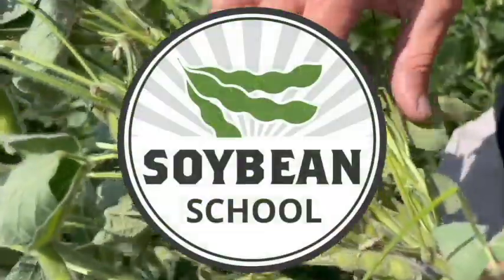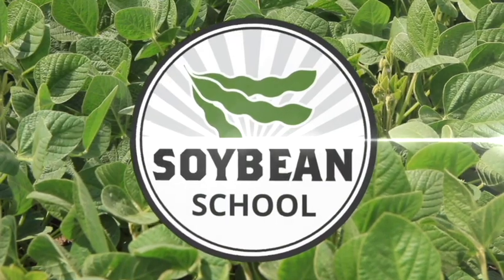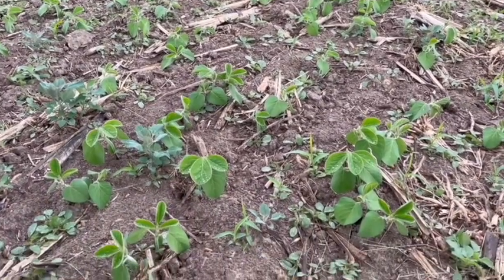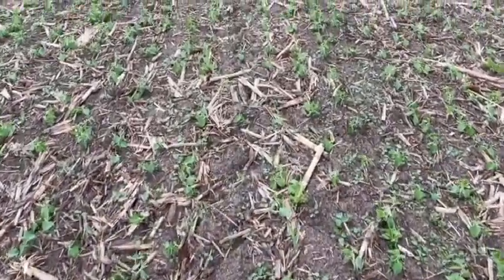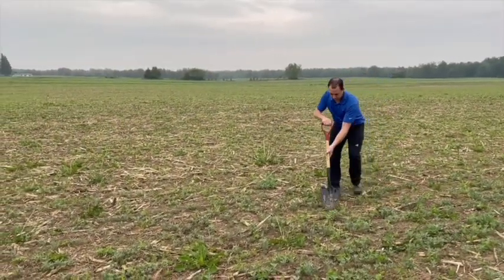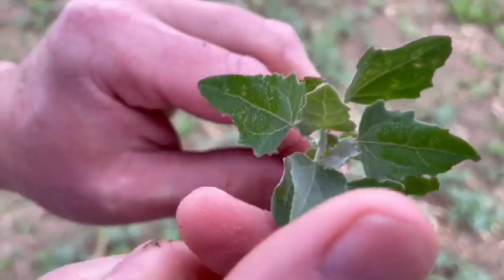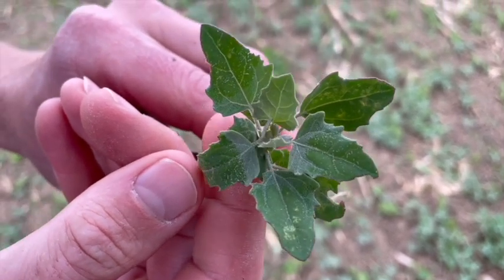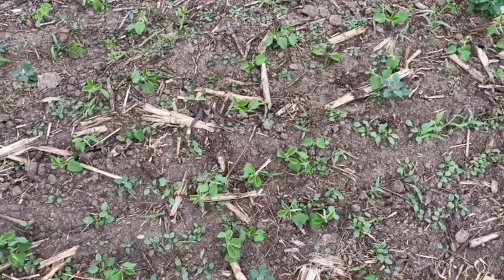Soybean School: Controlling lamb's quarters and other broadleaf bullies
As soybeans move through the early vegetative stages, it's time for growers to tackle those broadleaf weeds and grasses that might have evaded soil-applied herbicides or emerged after burndown.

On this episode of the RealAgriculture Soybean School, BASF agronomist Rob Miller and host Bernard Tobin talk strategy in a weedy field of 1st trifoliate soybeans near Guelph, Ont.

Miller takes specific aim at lamb's quarters and the need to control the weed in conventional and identity preserved soybeans. In this field, which received a burndown treatment only (no residual herbicide was applied), lamb's quarters, ragweed and pigweed are muscling in on the fledgling soybean plants.

"It's definitely been a lamb's quarters year," says Miller. He recommends growers get out and look for the weed because a waxy calcium deposit on the leaves can make it difficult to control. "That's why it's really important to get out there and scout because this waxy calcium deposit can actually inhibit the spray droplets, and not allow (herbicide) to penetrate these weeds." That can make the weed very difficult to punch out, especially in some IP soybeans.